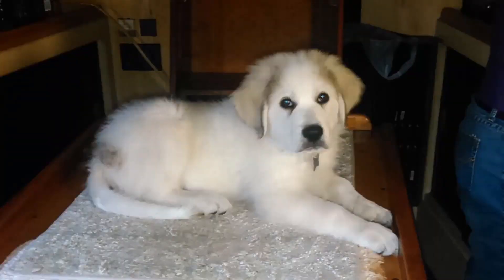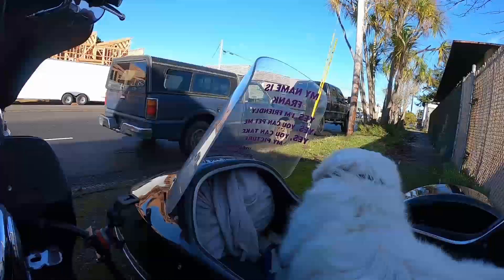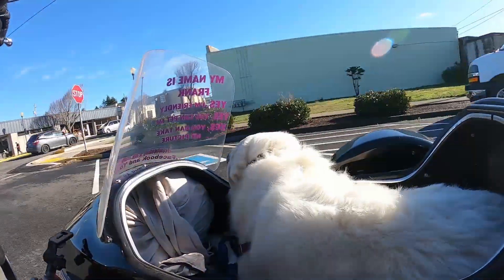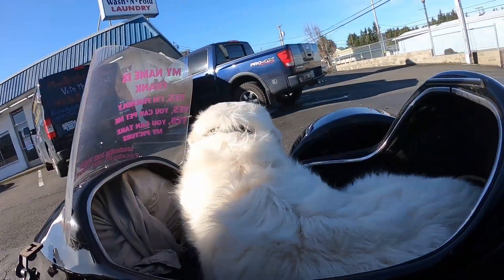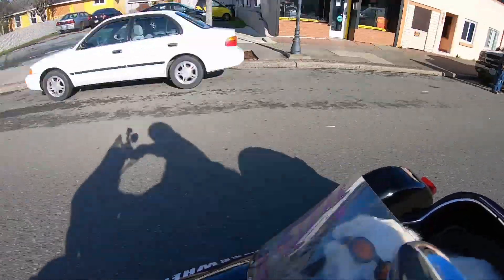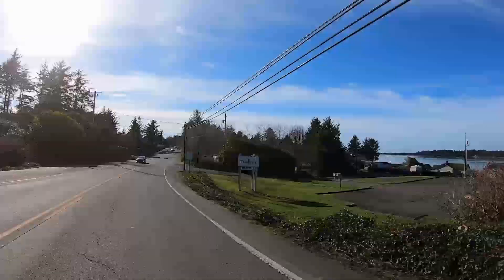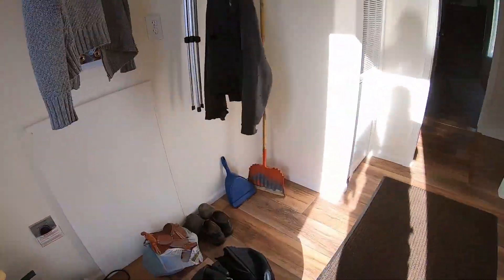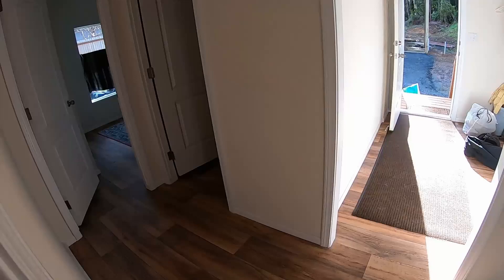The Frank Files: A RIDE AND A FRANKLIN MANOR TOUR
The life of Freewheeling "Frank" Franklin. From his first day on the boat to today. This week we go for a ride and stop by Franklin Manor for a quick tour of how things look after we passed our final inspection...YAAAA! and there was much rejoicing. Cheers, Frank aka: The big white dog in the sidecar.